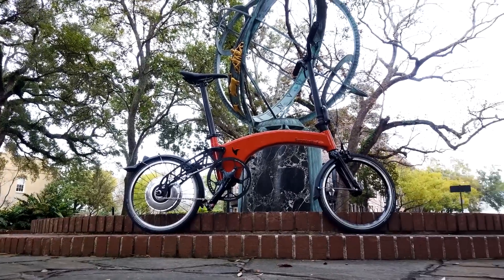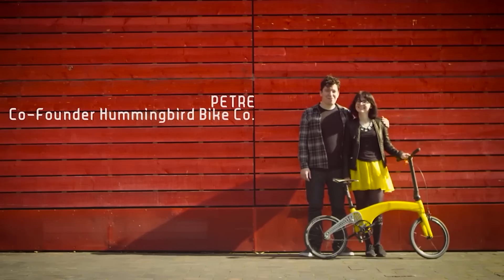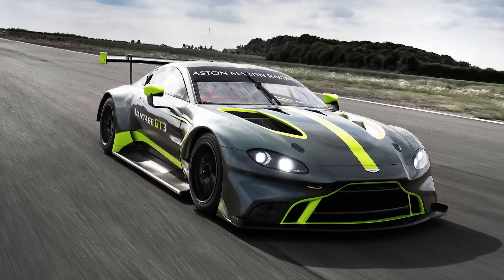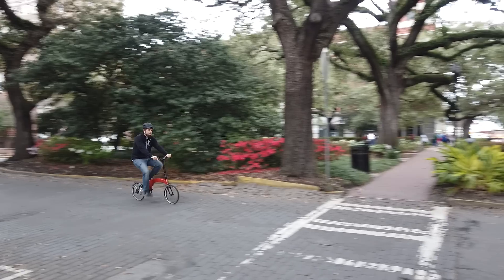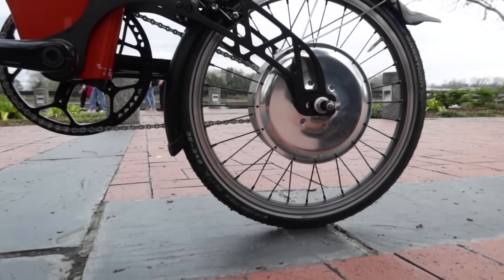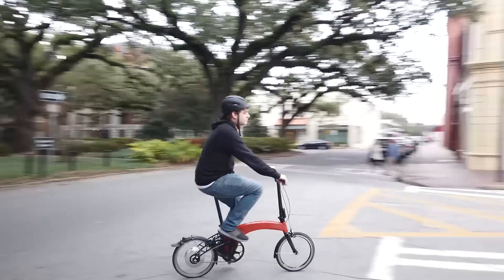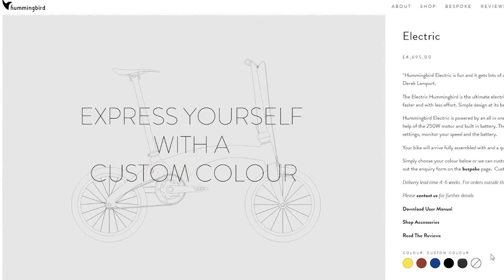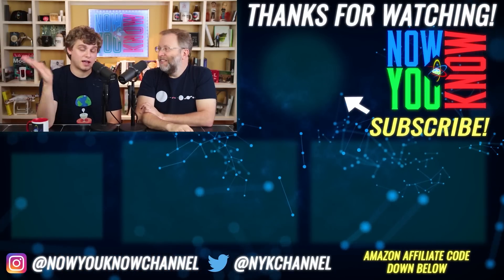Hummingbird eBike Review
We were sent this product by the manufacturer, but we were not paid to review it. Our opinions are solely based on experience with the product.